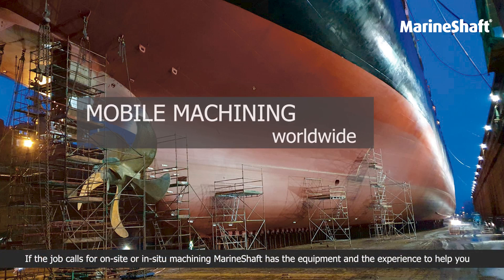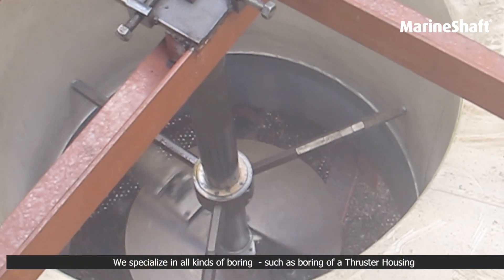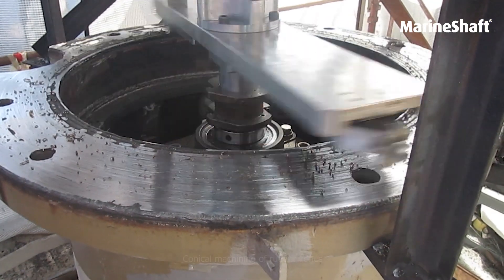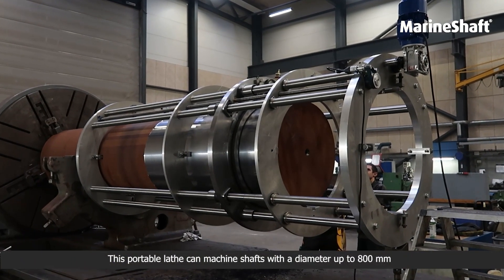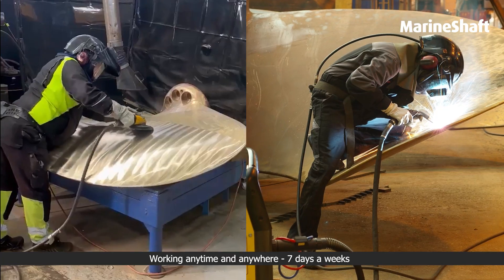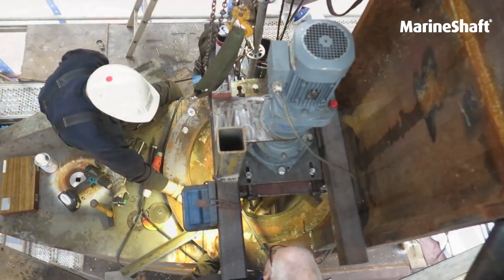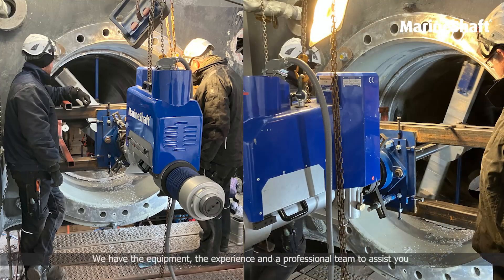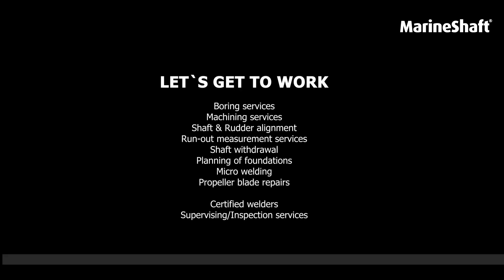Mobile machining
In-situ machining with portable machining tools and equipment for:
Line boring, Milling, Laser alignment, on-site blade repairs, and many other services.
Our certified welders are ready to assist you to world wide.